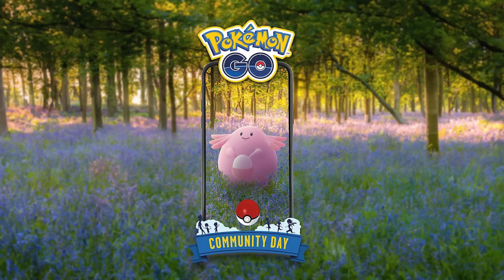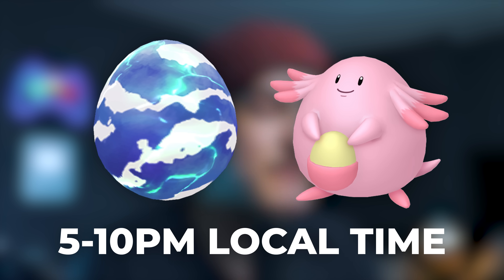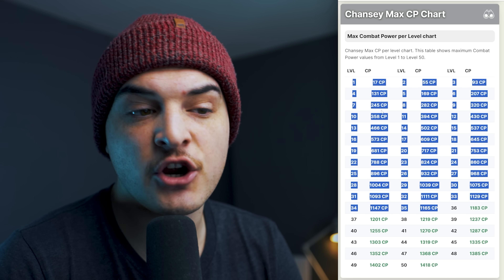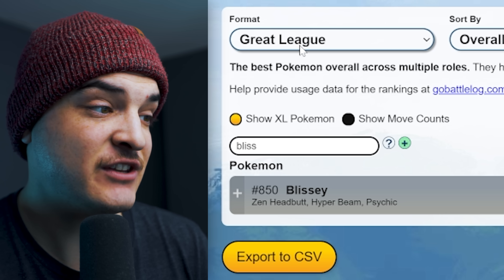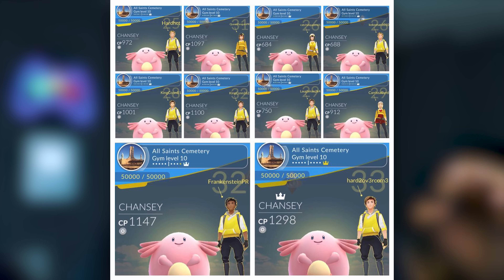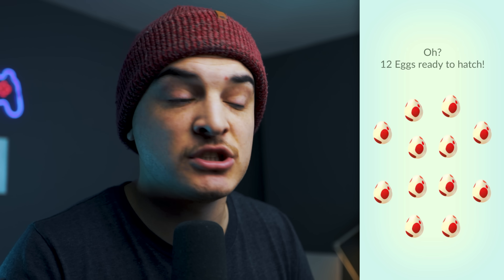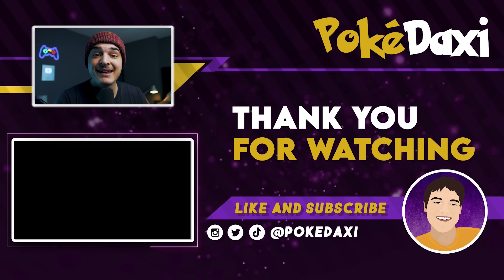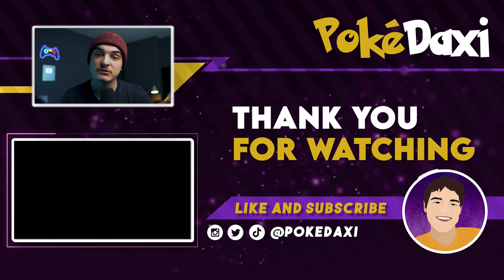CHANSEY COMMUNITY DAY TIPS & TRICKS | POKÉMON GO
TIMESTAMPS
0:00 - Intro
0:08 - Event Details
0:50 - Event Research
1:29 - 100% IVS
2:38 - PVP IVS
3:12 - Is Blissey/Chansey Good?
4:44 - 12 X 12KM Eggs
5:25 - Candy Tips
6:44 - Platinum Medals
7:50 - Outro

AUTOCATCHER'S!